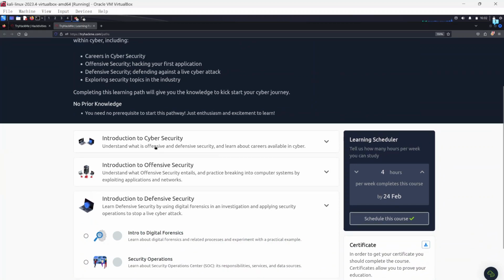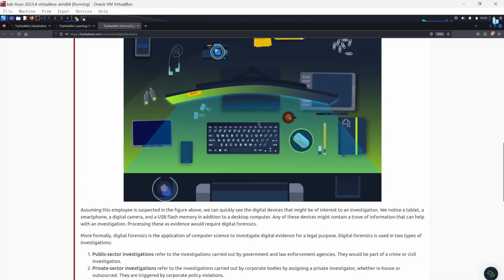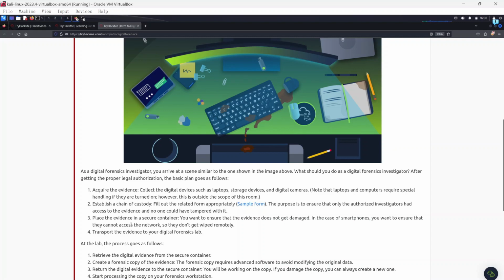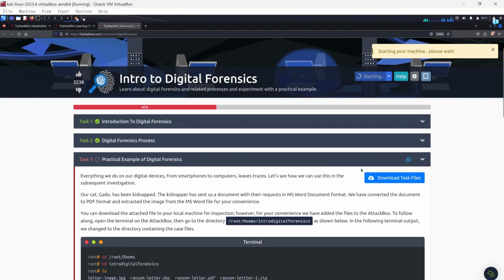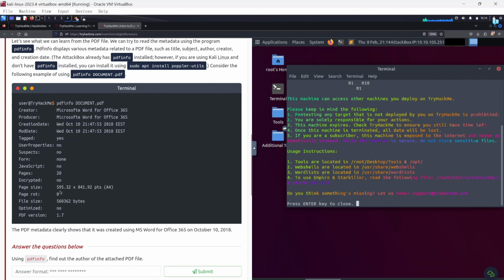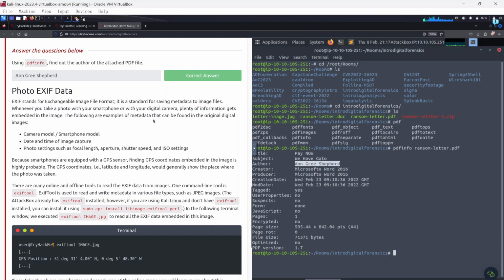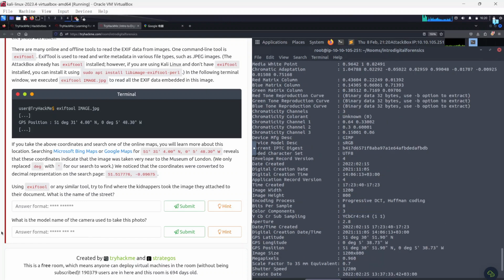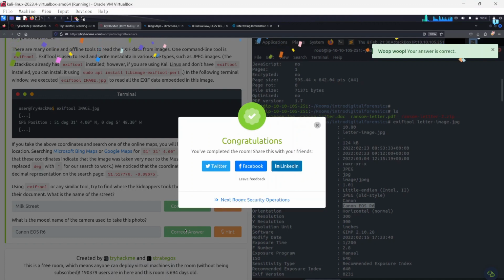3.0 Introduction to Defensive Security - Intro To Digital Forensics {TRYHACKME}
Intro To Digital Forensics is the first room in "Introduction to Defensive Security" Module on the Tryhackme's Introduction to Cyber Security learning path.
Here I learnt about digital forensics and related processes and experiment with a practical example.

Introduction to Defensive Security is the Last Module on the Introduction to Cyber Security learning path.

0:00 intro
0:55 Task 1 - Introduction To Digital Forensics
5:02 Task 2 - Digital Forensics Process
8:52 Task 3 - Practical Example of Digital Forensics

kali linux
linux
nmap
ssl
http
https
ssh
telnet
chargen
port
port numbers
wireshark